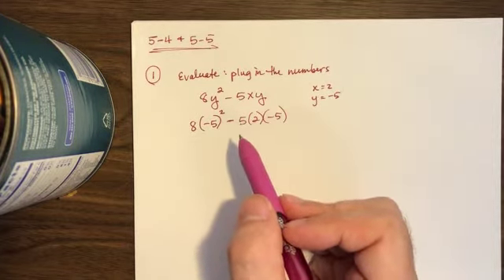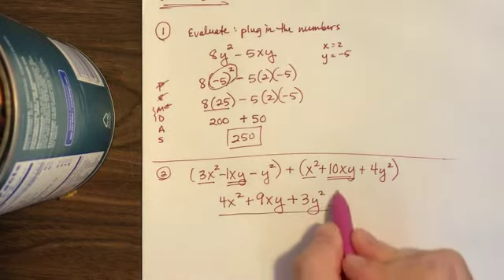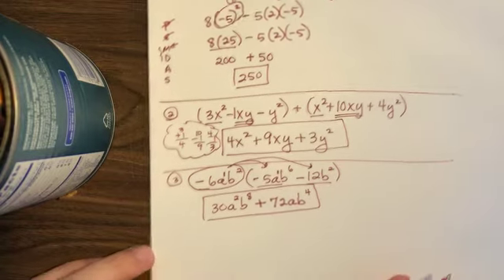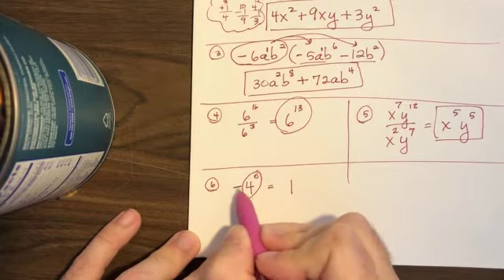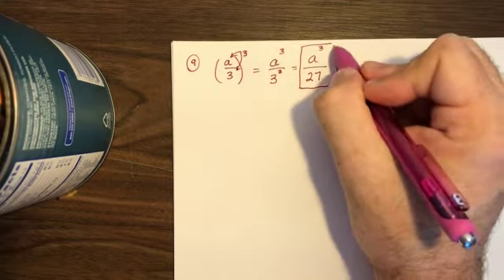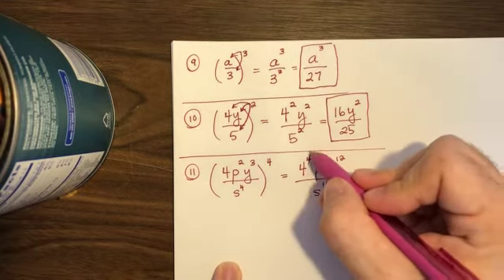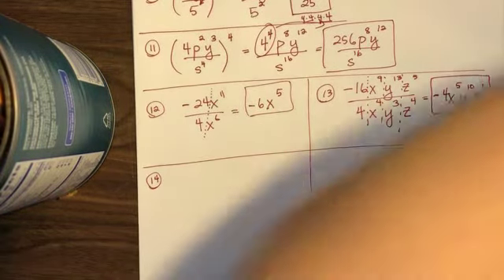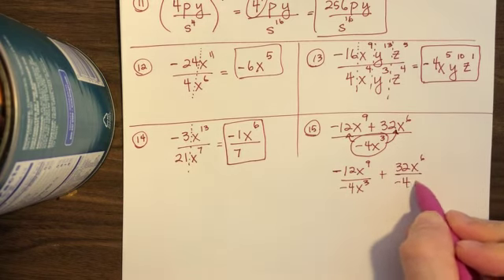Beginning Algebra 5.4 and 5.5 Practice video